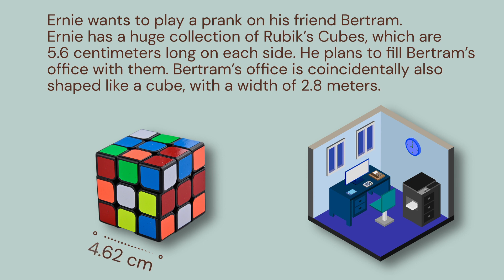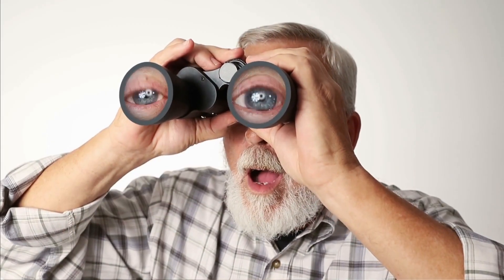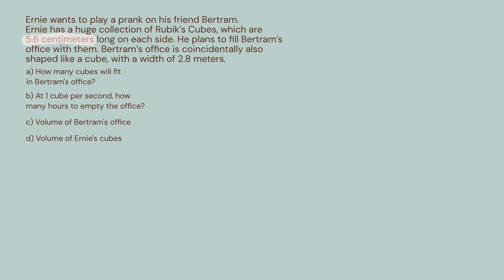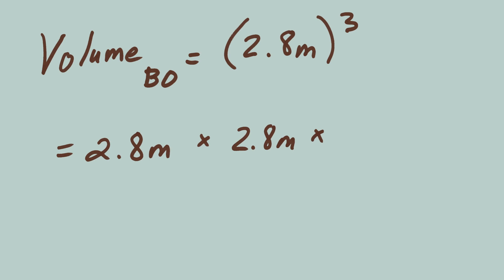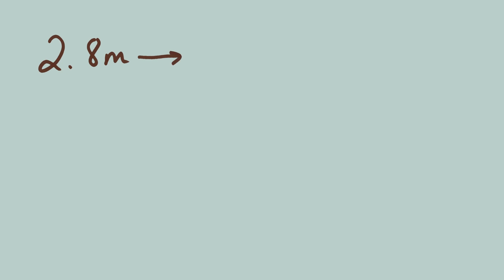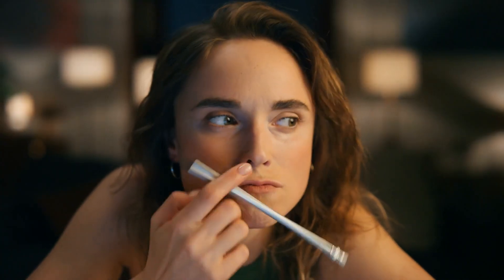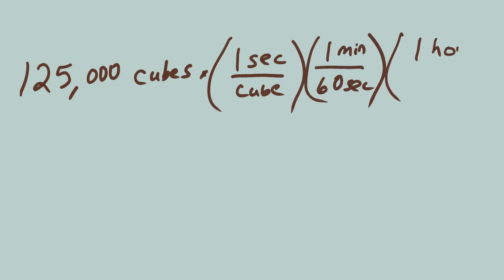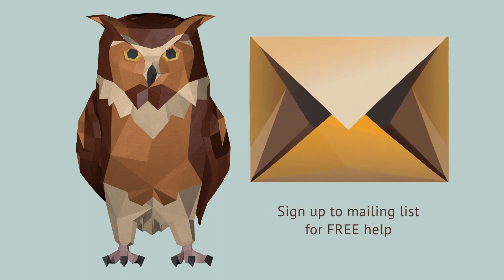Pull off this prank with MATH 🤣 Algebra Word Problem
Have you ever pulled a prank on someone for April Fools Day? Or were you on the receiving end? In this video, we’ll figure out what’s required to pull off an epic joke. It’s a word problem that we’ll figure out using algebra.

We're learning ALGEBRA at Socratica High, by solving real world problems.

You don't have to be afraid of word problems in math class anymore, because we're going to solve them with you. We'll show you how to translate the sentences in math word problems into "math language." Each sentence becomes an equation. You'll identify your "knowns" and "unknowns," and pretty soon you'll feel comfortable solving these kinds of problems on your own.

Music
Couch Surfing by Neon Beach
CODE HUAV5VLIXBFDYWRV
KITT by Falls
CODE DQVRAEMARBV2IUYL
Our Princess Is In Another Castle by 8 Bit Era
CODE BLKHYX3B4ZWEPH7B
The Maze by Material Gurl
CODE IQIAFBHJQUALJKIU